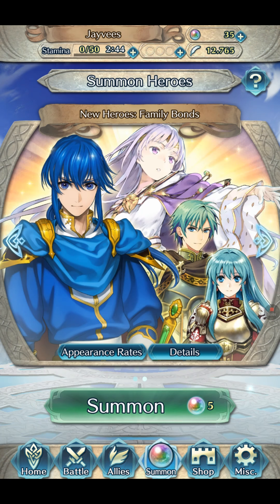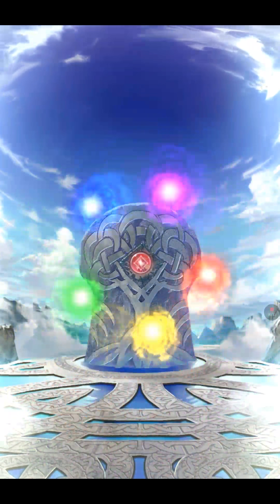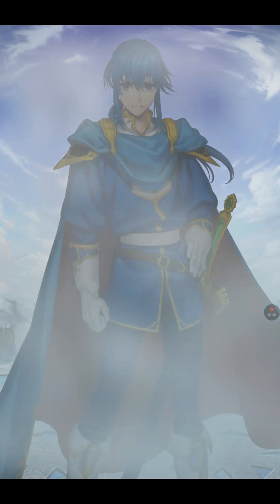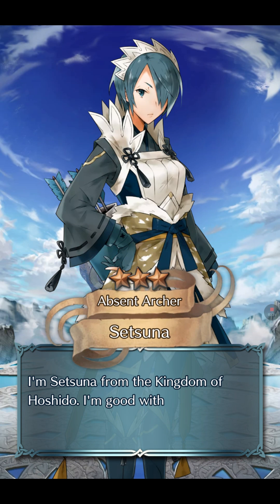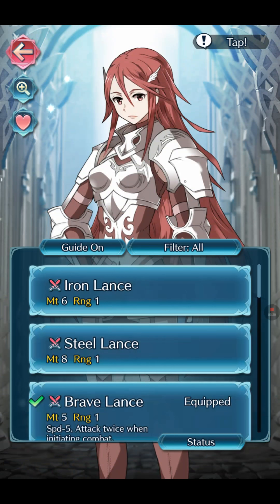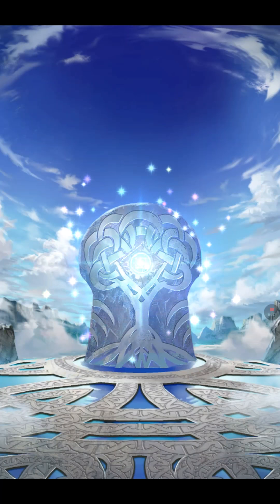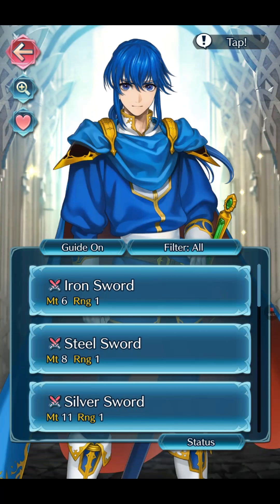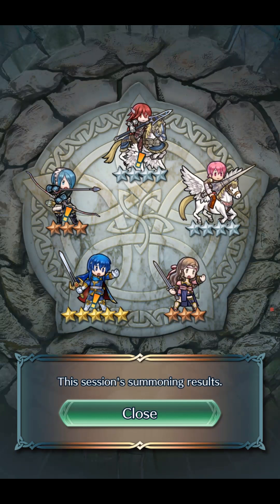Fire Emblem Heroes Jayvees Summons - Part 07 (My Third 5*)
This is the last episode for Family Bonds series but eighth part overall. In this video I'm gonna looking for more blue and green units to get my best team. This has some good rates for 4* and new units.